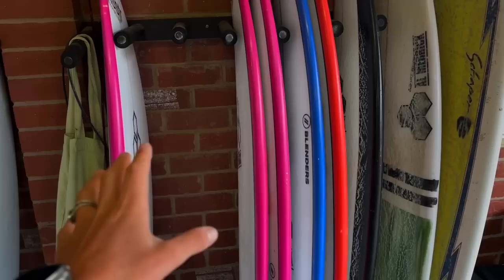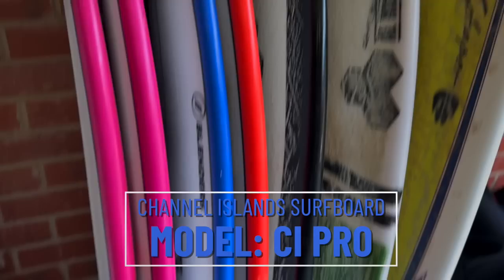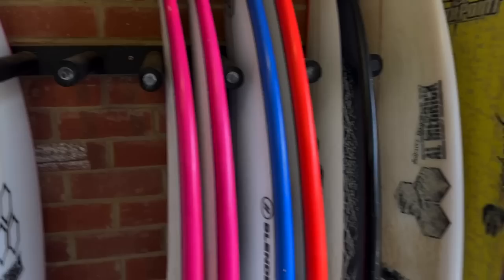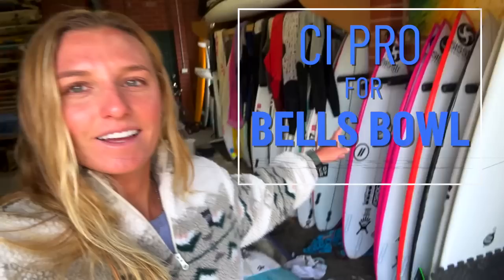LIFE AS A PRO SURFER IN AUSTRALIA // LAKEY PETERSON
Welcome back guys! This weeks video features a day in the life of a pro surfer preparing for a contest. Follow me talk through board selection, training and an epic free surf section with some of the worlds best surfers.

Contents of video:

0:00 Intro
0:23 Board Selection
3:09 Bells Beach Free Surf with the worlds best
8:45 Training